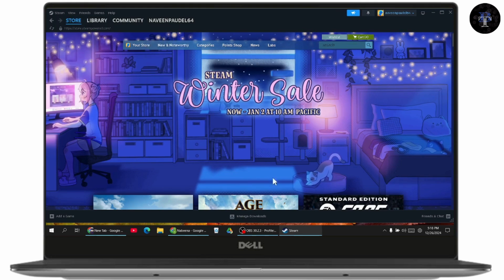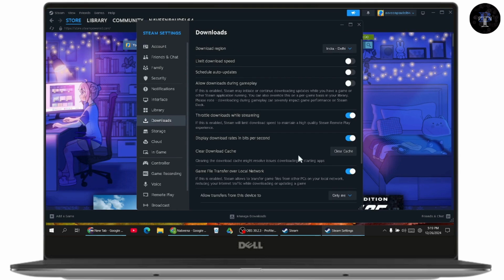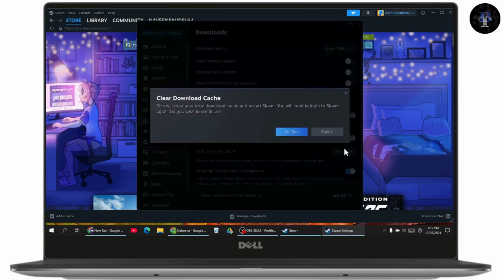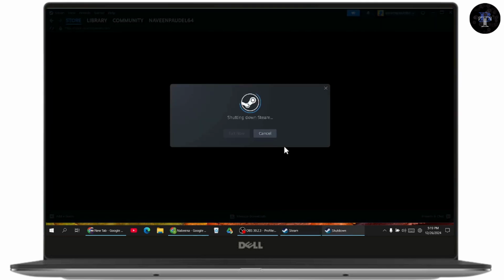How To Fix Steam Game Validating Stuck In Validating Loop 2024 (Quick Fix)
How To Fix Steam Game Validating Stuck In Validating Loop Error
How to fix stuck on validating Steam?
How do I fix Steam not validating files?
Steam stuck on validating
How do i fix stuck in validating
How Can I fix Steam Game Validation Stuck In validating Loop

Learn how to fix the Steam game validating loop error with these troubleshooting steps.

0:00 - Introduction
0:08 - Step 1: Download EA Games and EA App
0:20 - Step 2: Restart Steam Application
0:34 - Step 3: Clear Steam Download Cache
0:46 - Step 4: Restart Your Device
1:06 - Conclusion